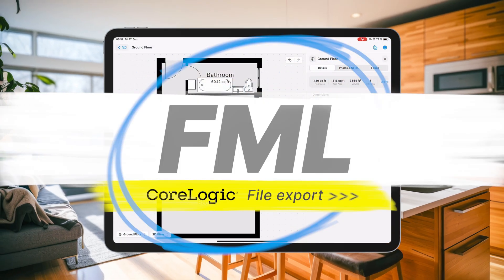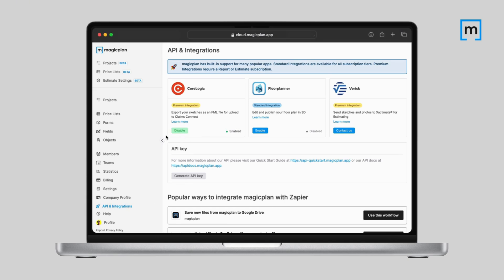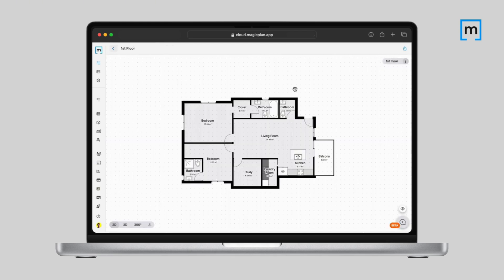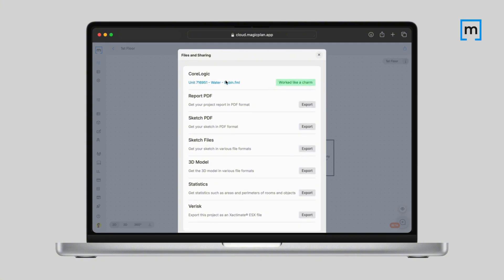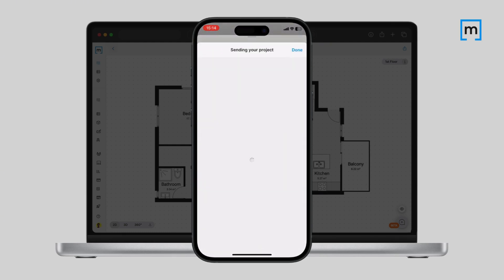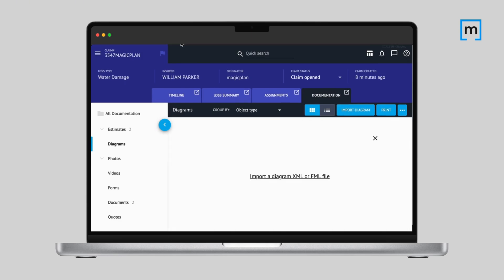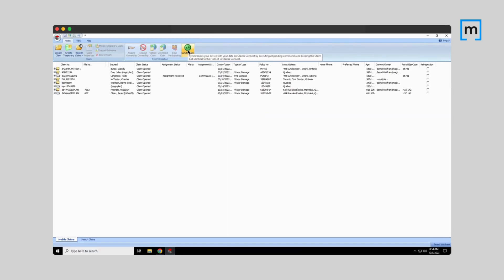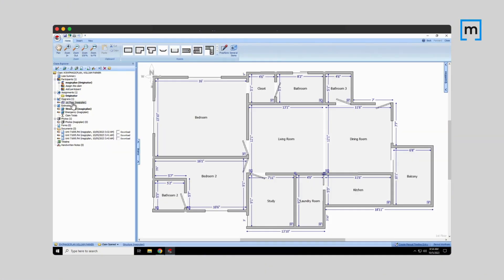How to Export a Sketch FML File from magicplan to Symbility (Fastest Method)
In this video, you’ll learn how to quickly export a sketch FML file from magicplan to Symbility, optimizing your estimating process by seamlessly importing sketches into CoreLogic @NextGearSolutions Claims Connect and Mobile Claims platforms.

🆘 Need help? Contact our friendly support team